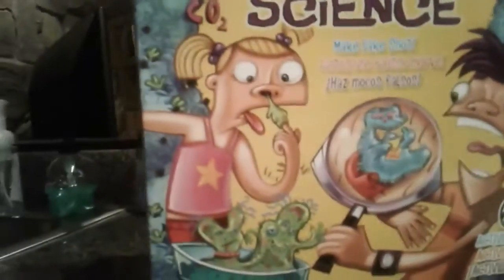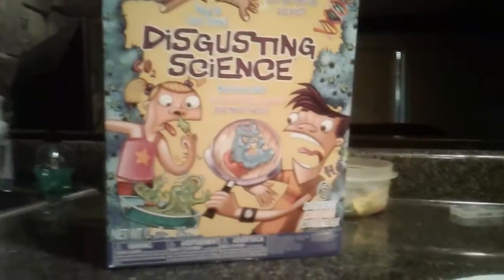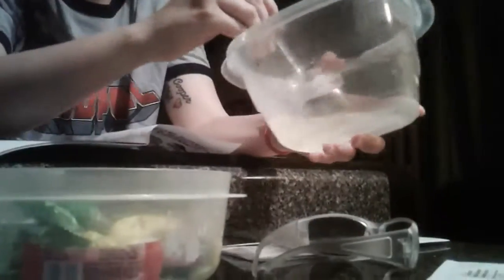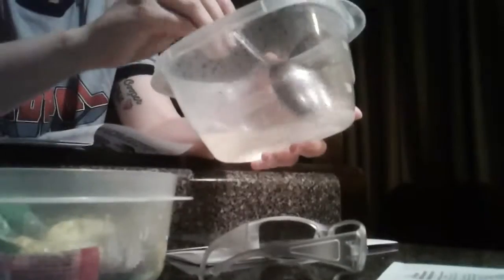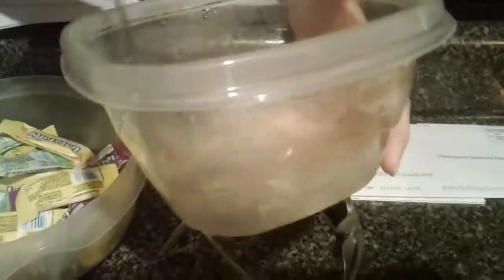Science part 1 part 1 of the making of the germs